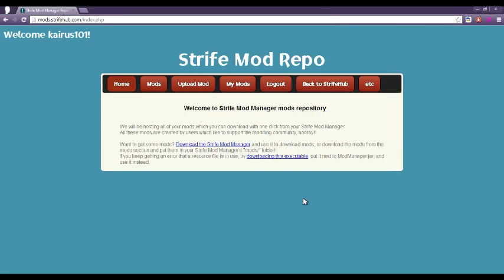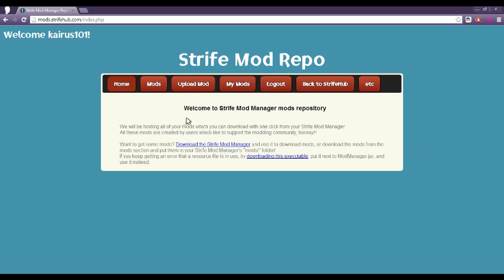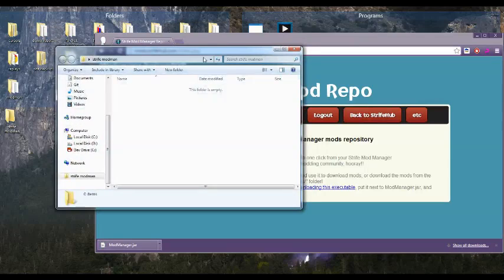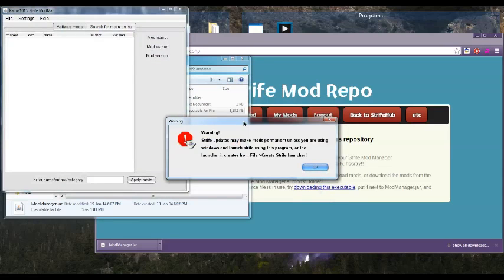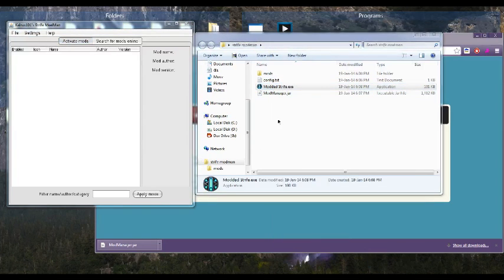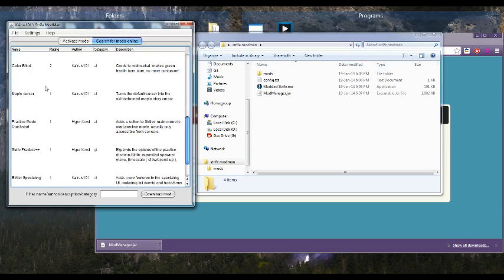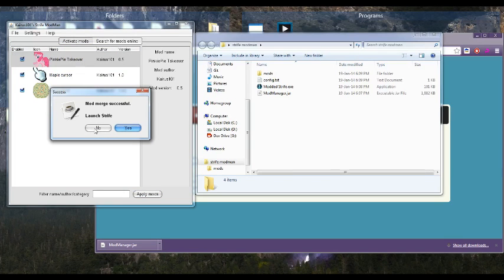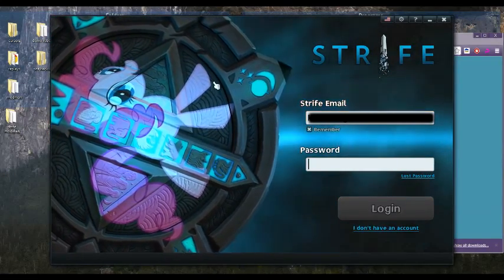Strife ModMan 1: How to get and use the strife mod manager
The first in a series explaining my Strife mod manager.

1: How to get and use  the strife mod manager
2: How to modify Strife